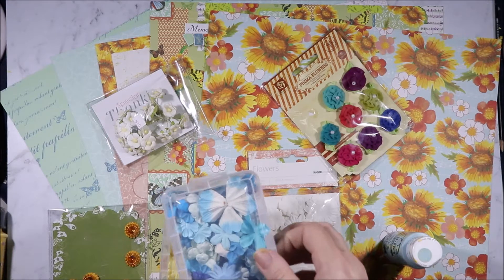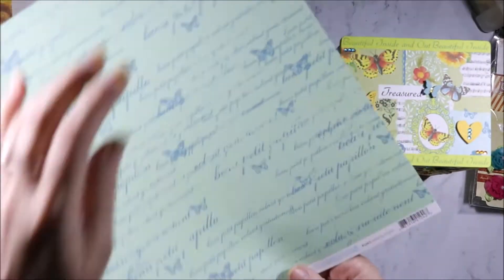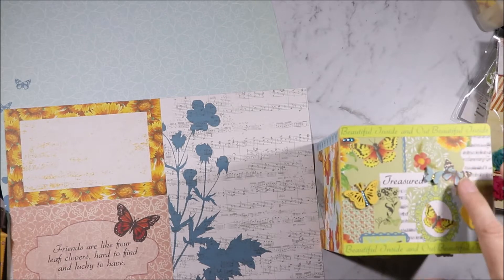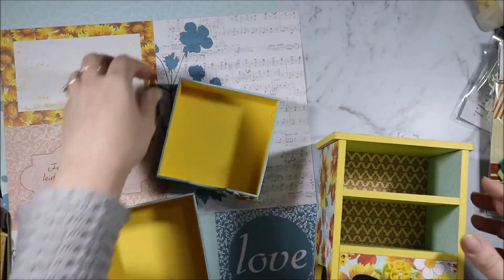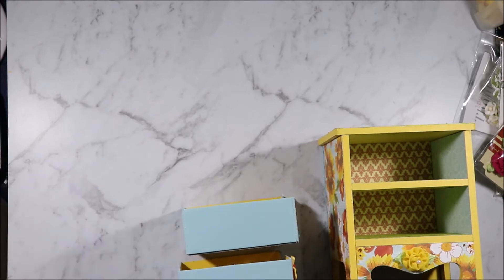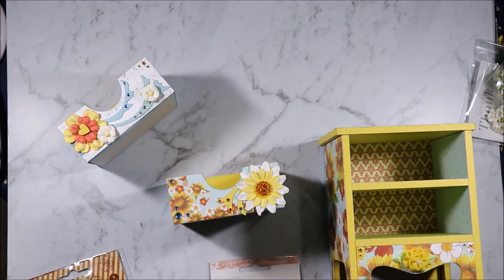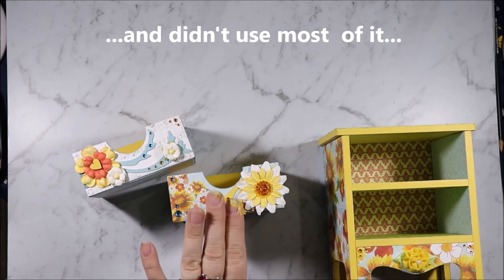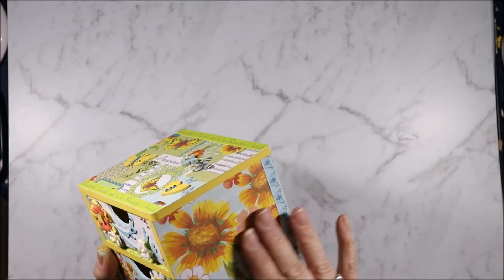Kaisercraft Sunny Fields Mini Dresser